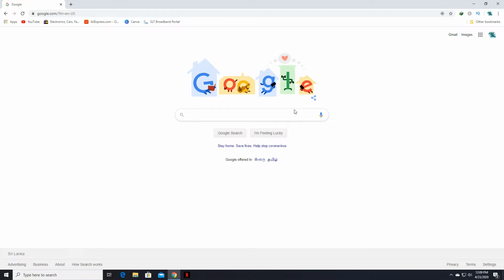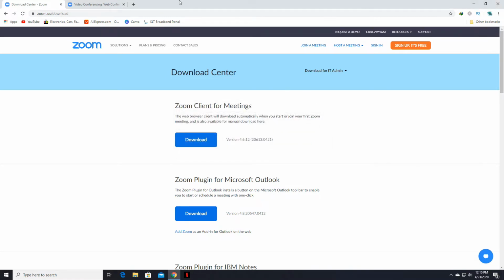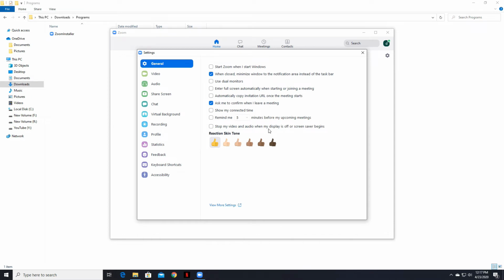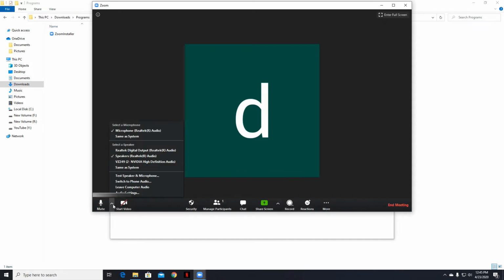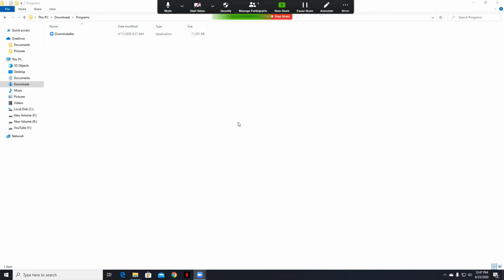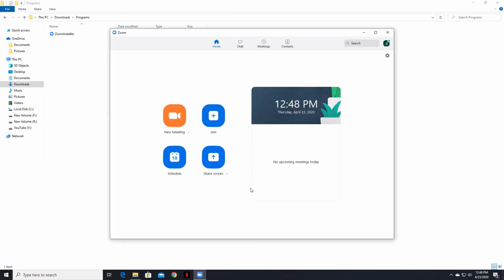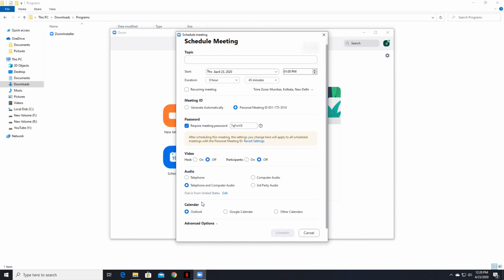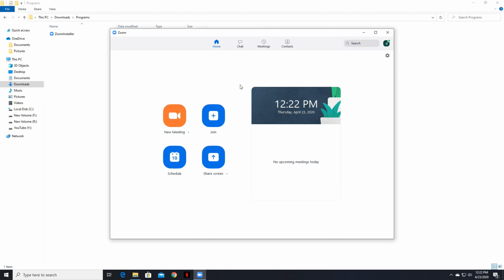How To Use Zoom App For Online Teaching & Video Conferencing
In this Video I will be doing a Quick Start Guide on Zoom Meeting App.

What is Zoom Meeting?
It is a Video Conferencing App which is used to do meetings for professionals as well as normal people.

Some of the most exciting features of Zoom Meetings include:
1. Easy adoption with WebRTC technology.
2. Join from anywhere on any device.
3. Access robust security solutions throughout.
4. Built-in tools for screen sharing.
5. HD video and audio calls.
6. Support for up to 1,000 video participants and 49 videos.

make sure you leave a HUGE Like on this Video.

If you have any questions, queries, doubts regarding this video, do mention it in the comment and I'll make sure that I'll help you guys with that!